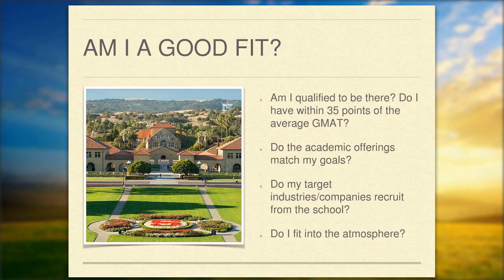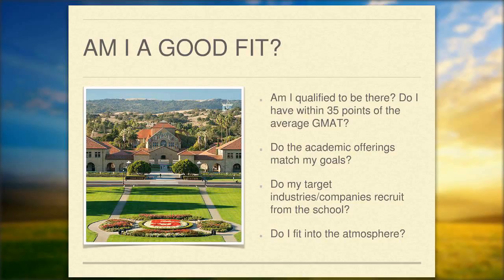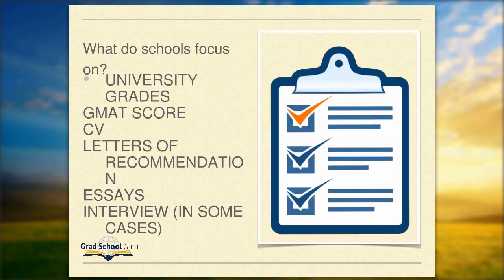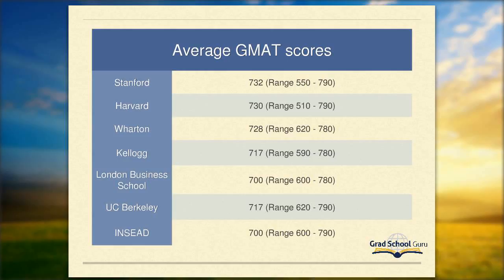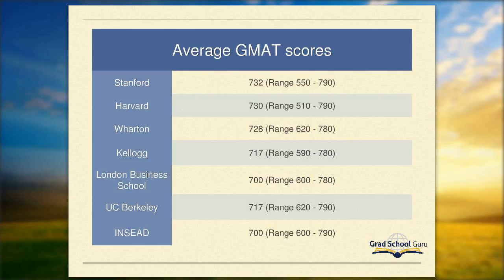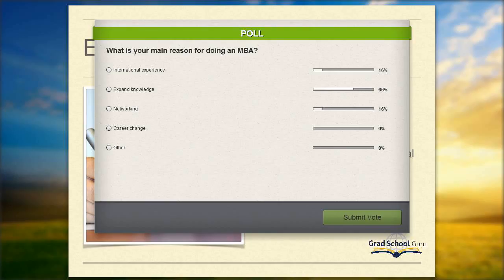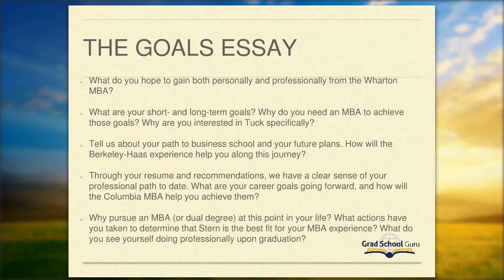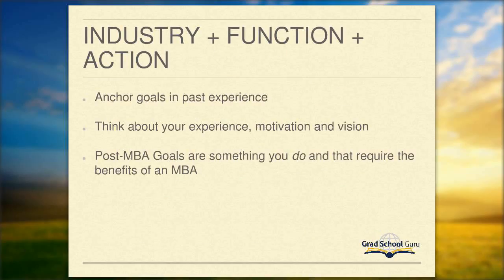Grad School Guru - Manual to an MBA Application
Learn from Amy Geraghty, founder of Grad School Guru on how to make a stellar MBA Application. The do's and dont's of this complicated process made by experts!